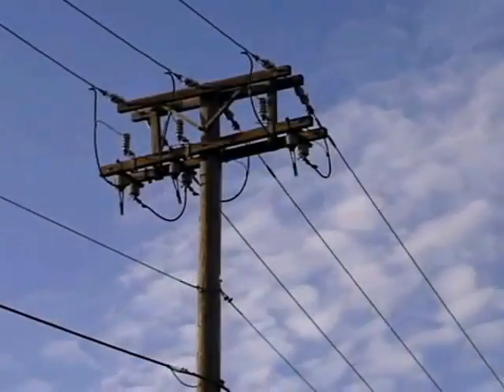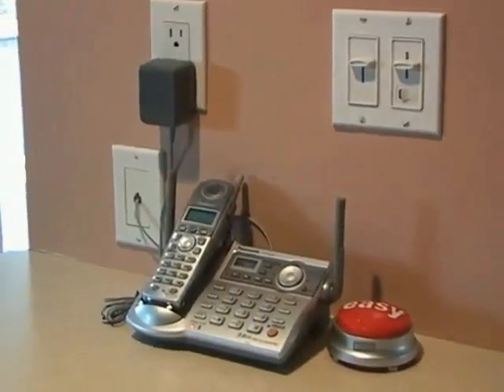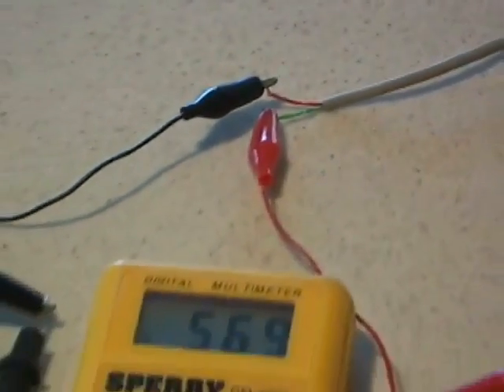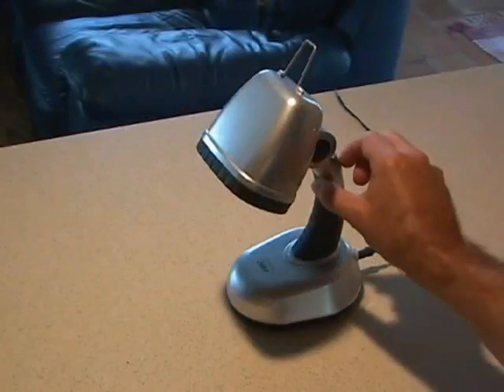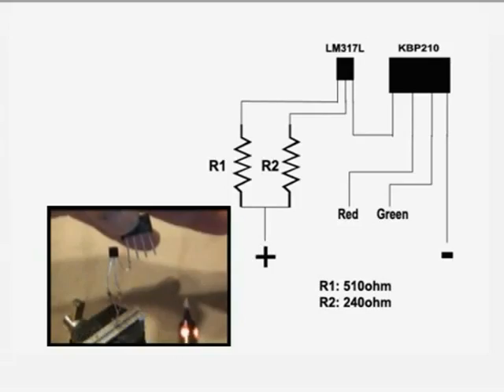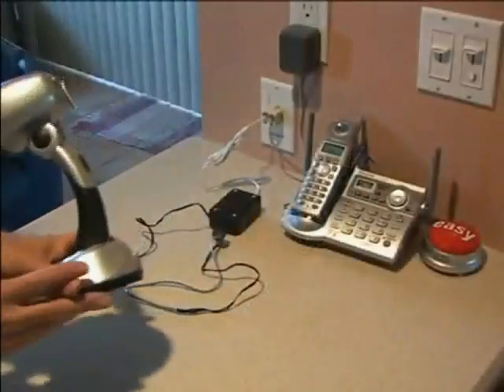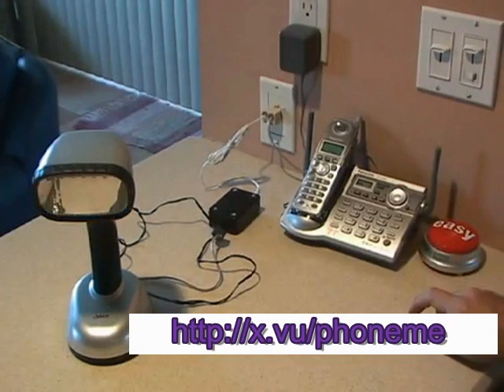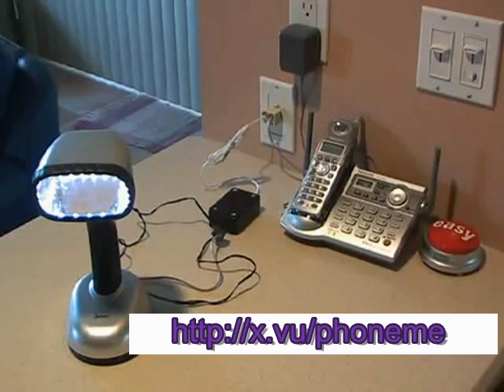How to get Get Power from your Telephone Line!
Simple howto instructions for get power from your phone lines so you can charge you devices when normal power is done. Don't gamble that the power will come right back on. You have the power even when you don't have the power. Power Chargers, LEDs, night lights, etc.  If you have VOIP this will NOT work.

Build Your Own eBike. Travel at 50 MPH for up to 120 miles on a single charge!